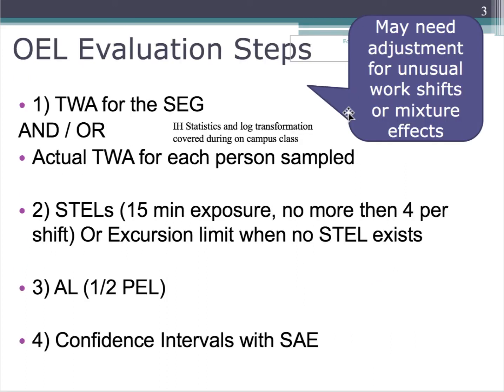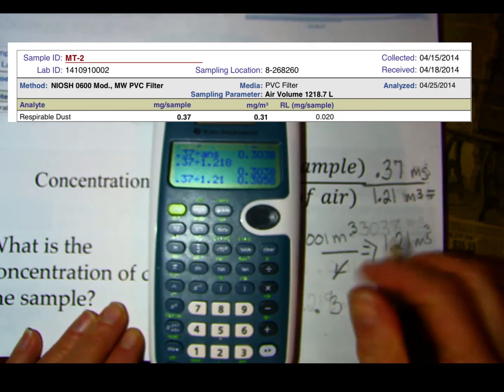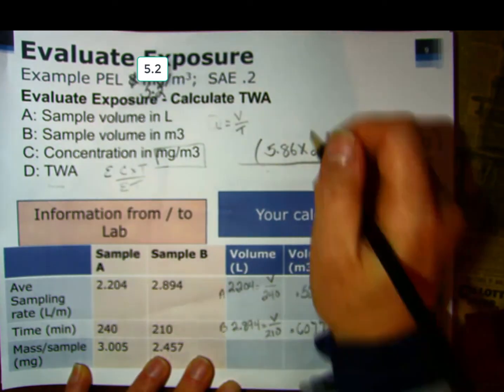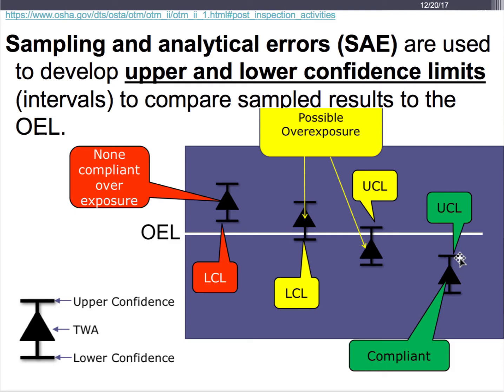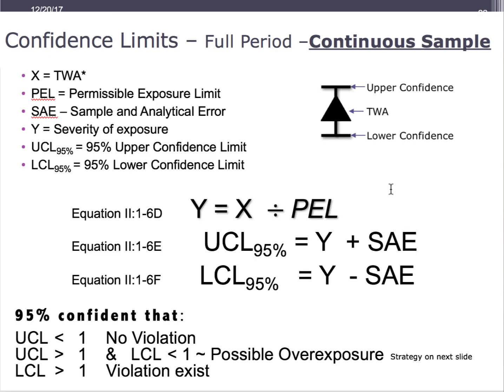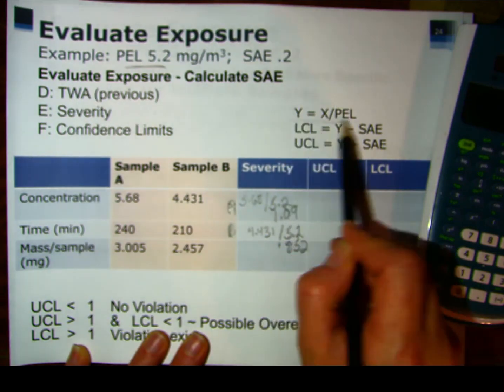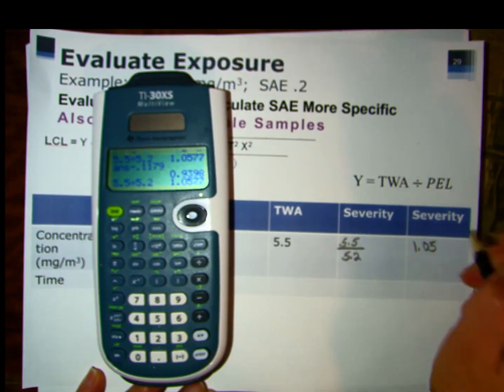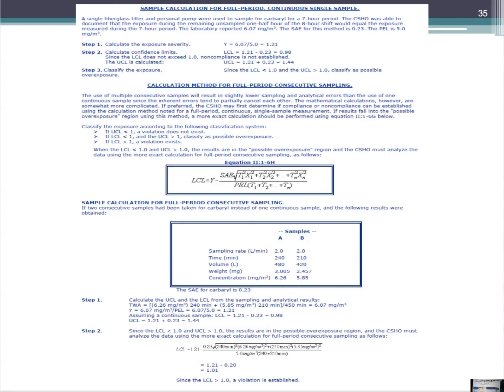Exposure Assessment Part One 2018